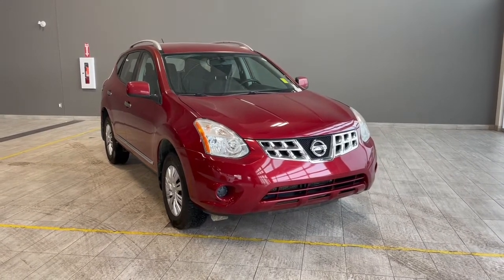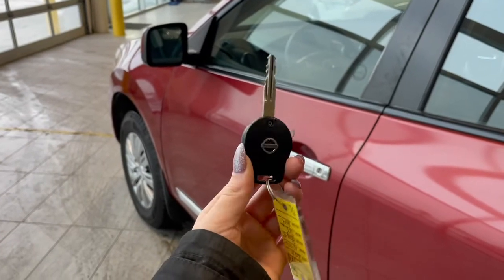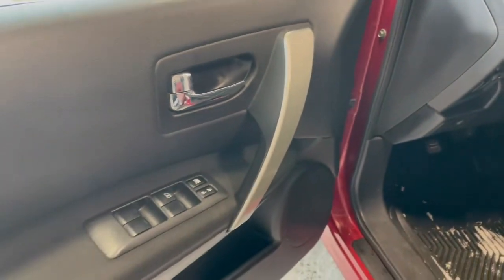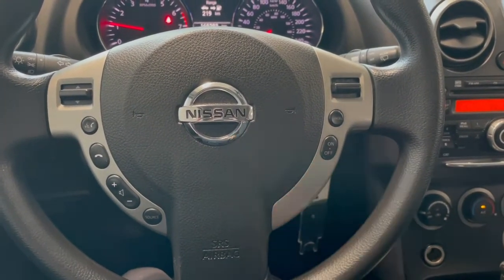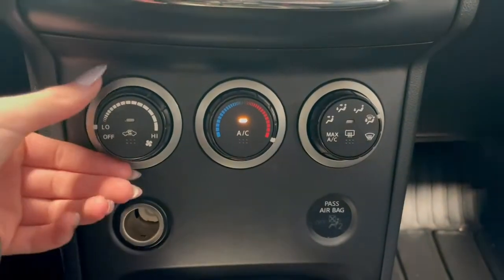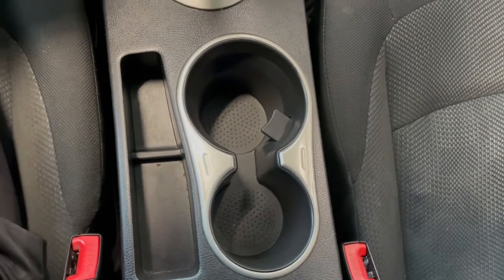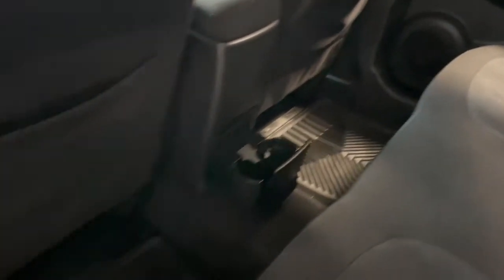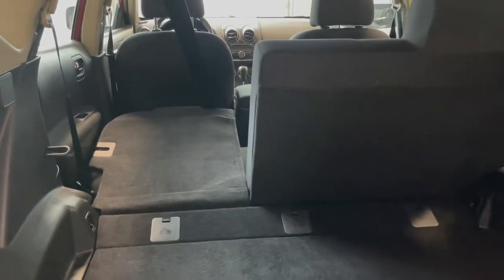2011 Nissan Rogue S Review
Comes with All Weather Floormats, Cruise Control, Power Windows and much more!

Roof Rails
Fog Lights
Power Adjustable Mirrors
Remote Keyless Entry
Dealer Trade-In

Get ready to tackle that to do list with the 2011 Nissan Rogue. The spacious interior has room for up to five passengers riding comfortably and still has enough space for plenty of cargo. Need to carry something larger? The split folding rear seats fold flat to allow for even more space to carry the things you need.

Stock # 1ra4389a